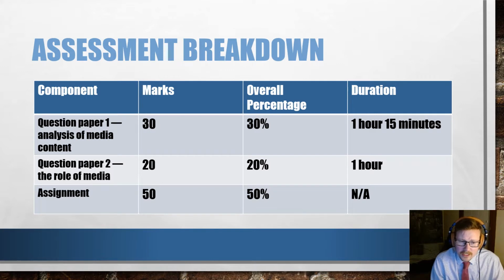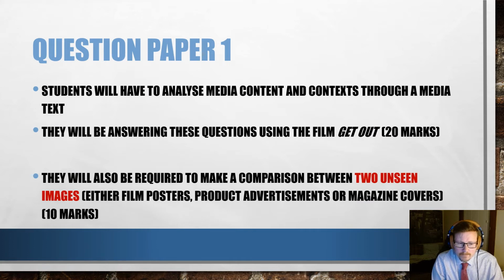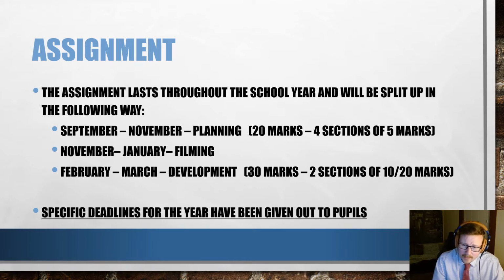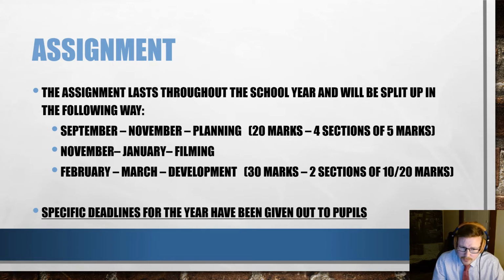Let’s get social about Media - A helpful guide to the Higher Media Course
This video has been created and designed to give both parents/carers and pupils an overview of the Higher Media course. It details the course content (with explanations of SQA changes to the 21/22 course) and provides helpful tips and advice on how parents/carers can support their child throughout the year.